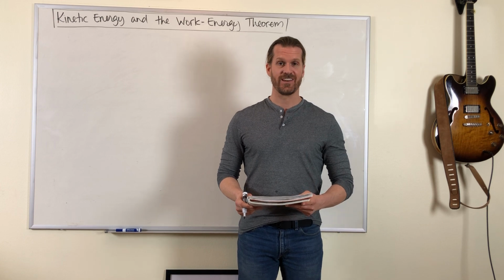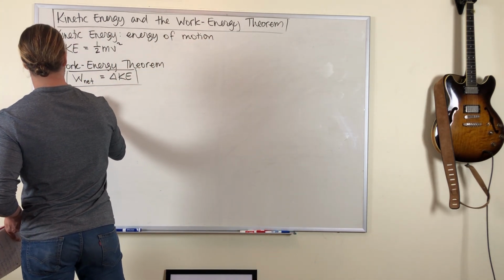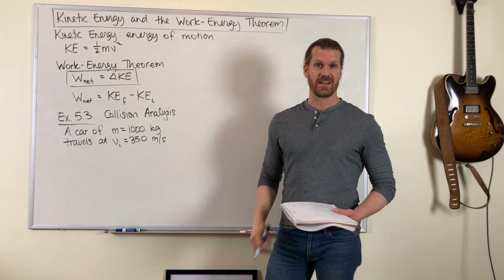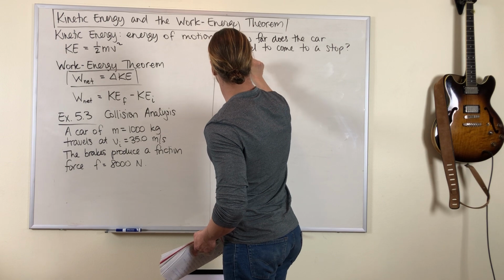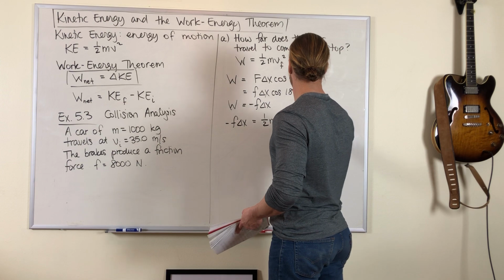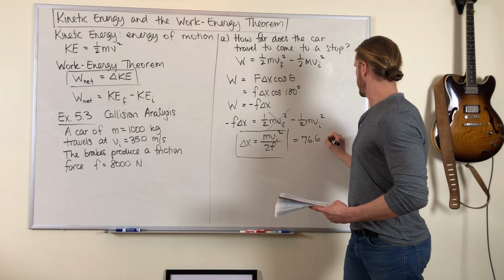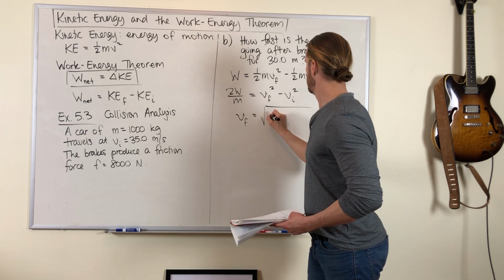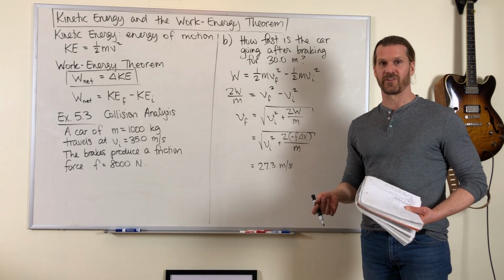Unit 6 - Kinetic Energy and the Work-Energy Theorem